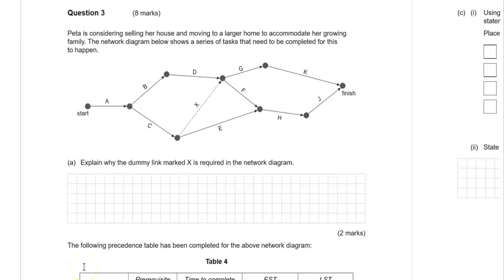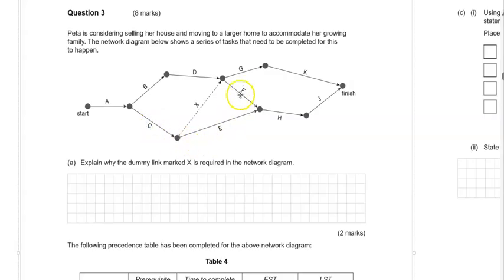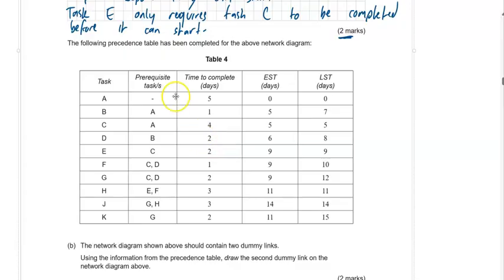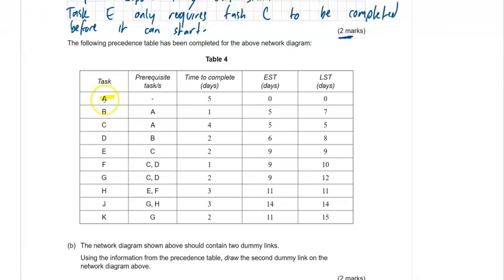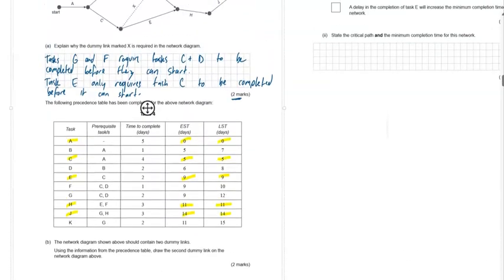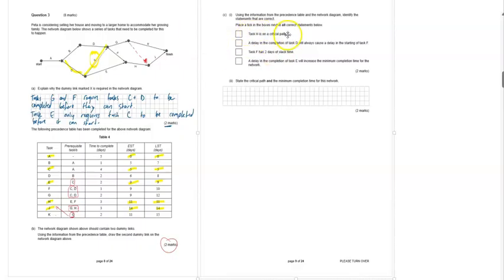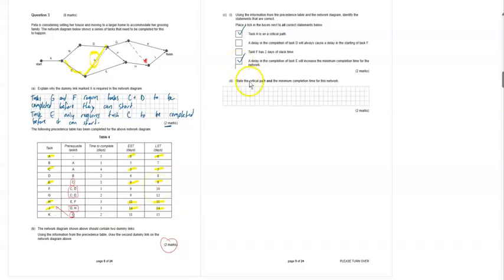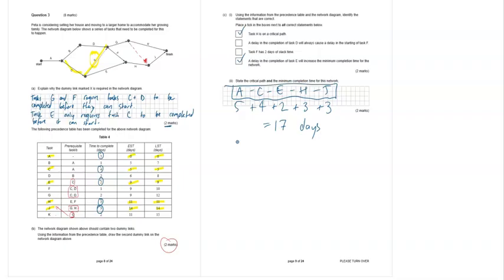2024 SACE General mathematics Exam - question 3